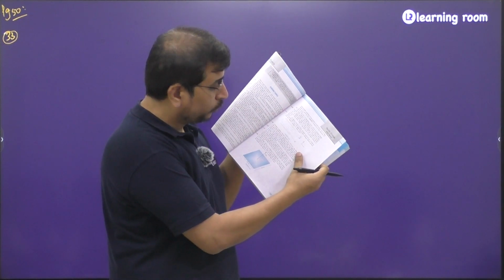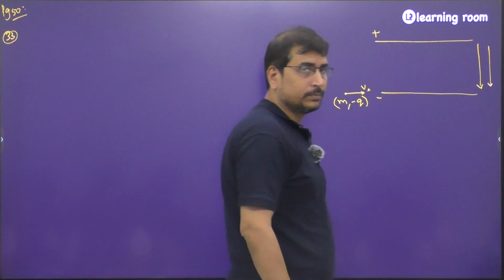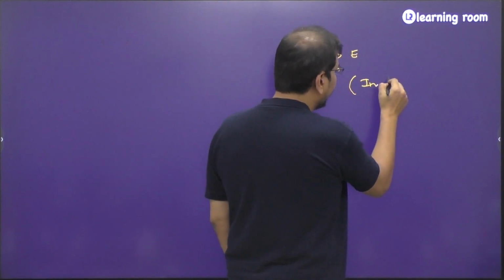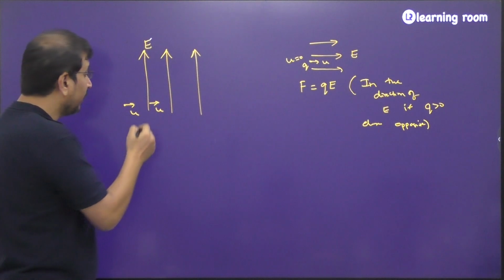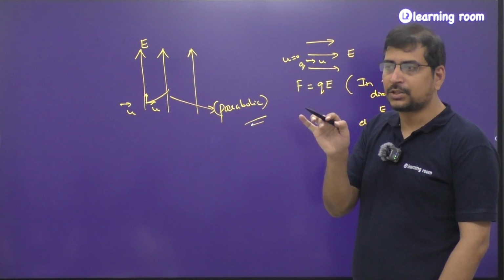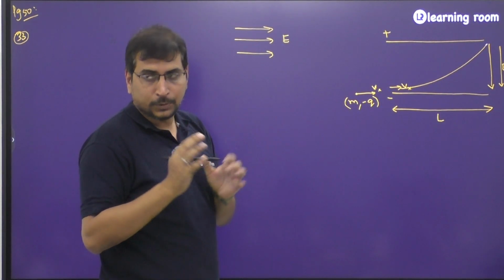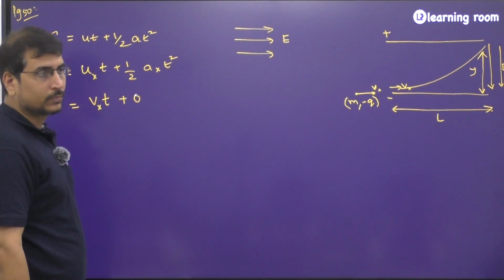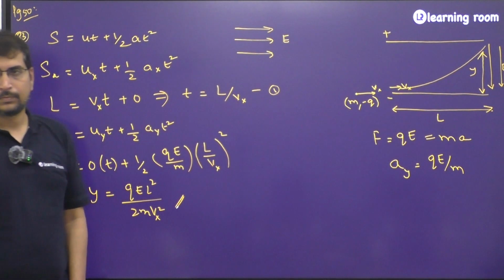PG 50 EX 1 33